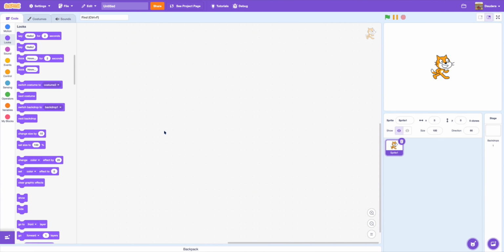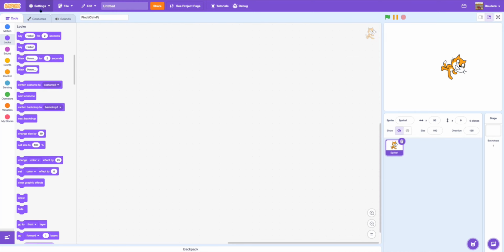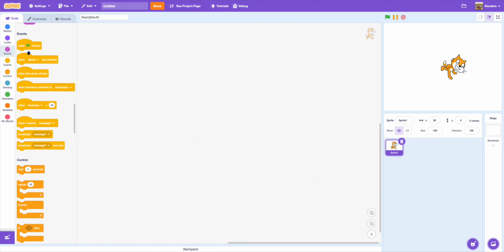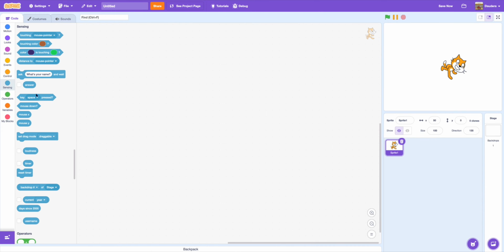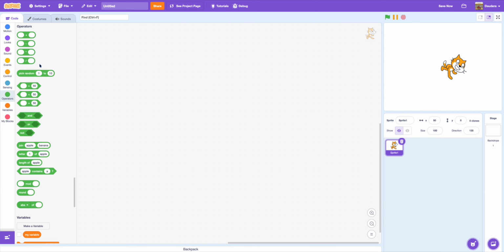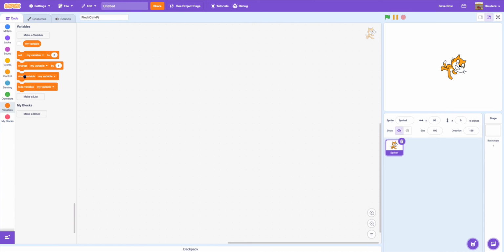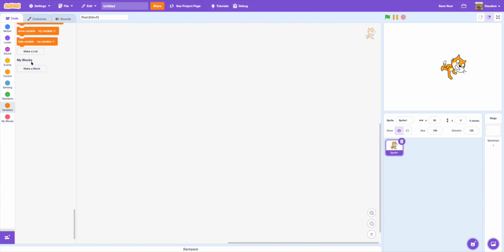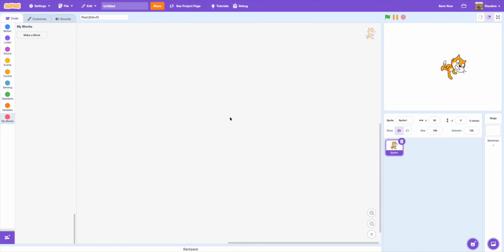DIFFERENT TYPES OF BLOCKS??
scratch programming
coding for kids
learn scratch
kids coding
scratch games for kids
beginner coding for kids
scratch animation tutorial
scratch projects
block coding for kids
coding games for kids
dcoder scratch